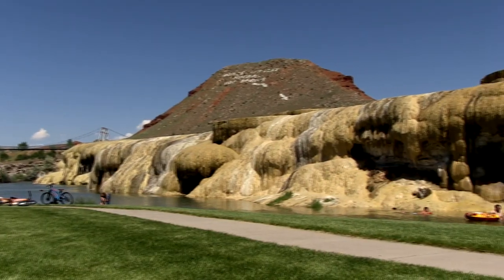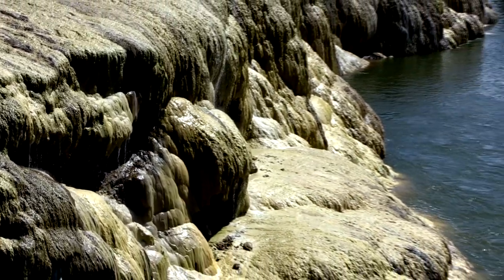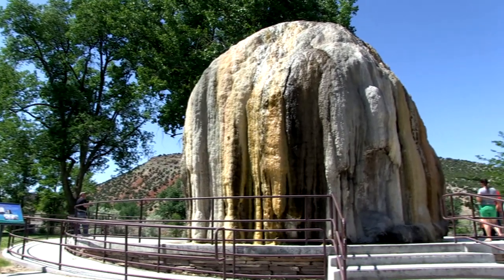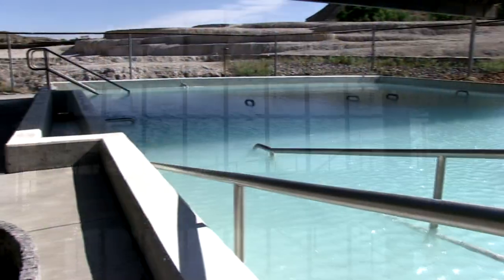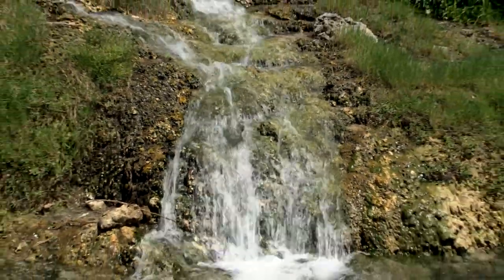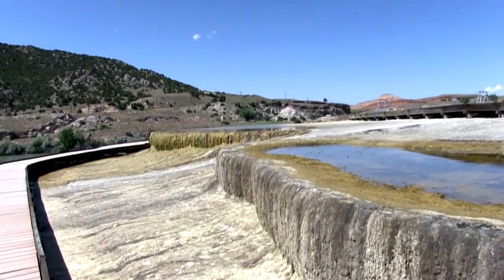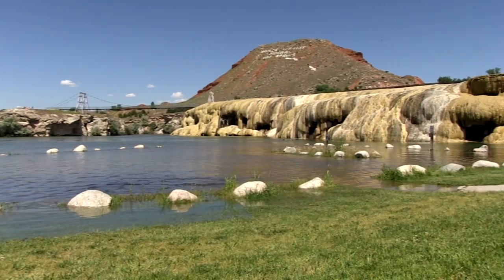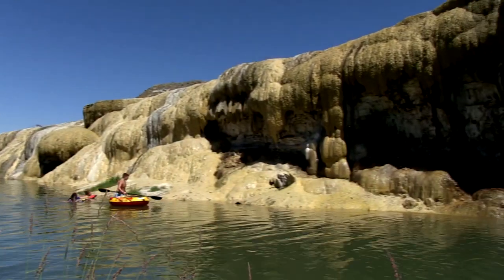Hot Springs State Park